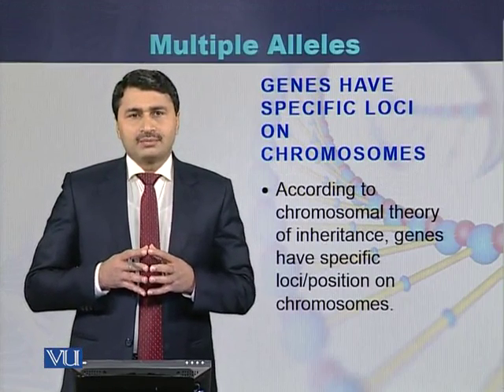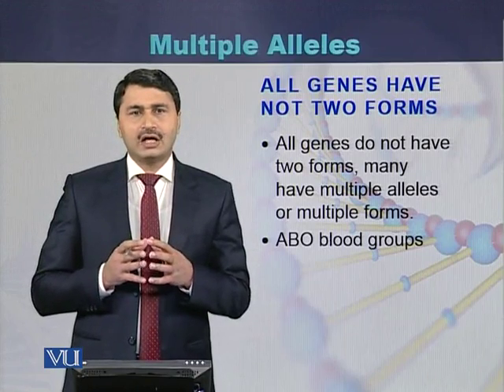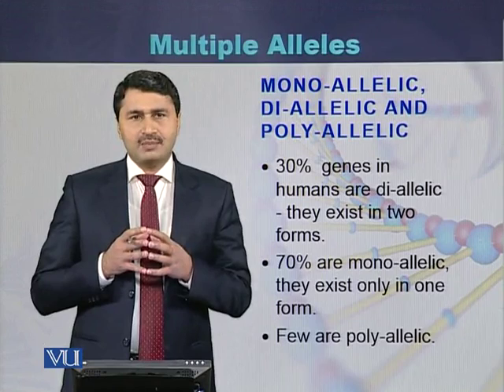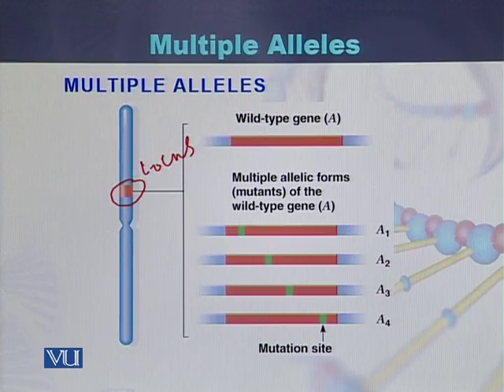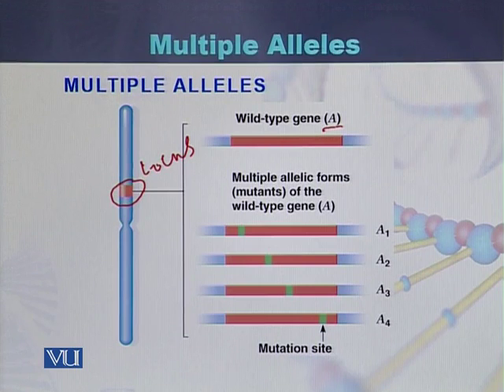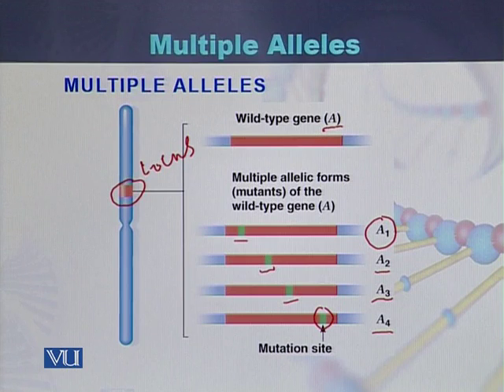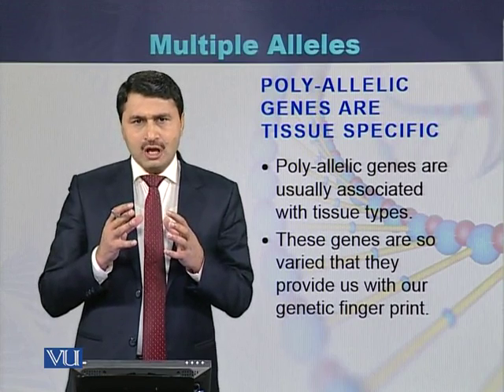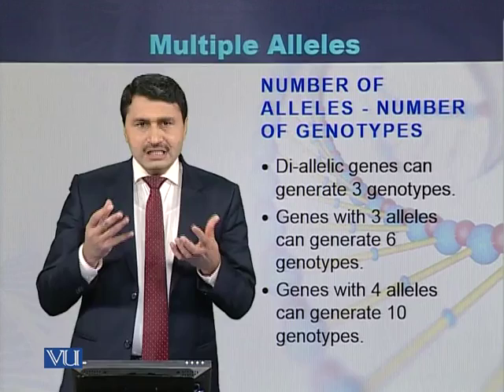BIO301_Topic083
Topic: 83